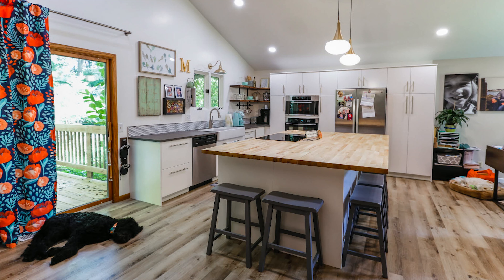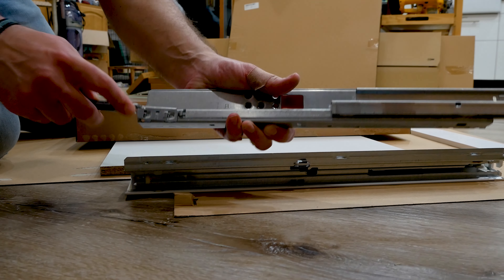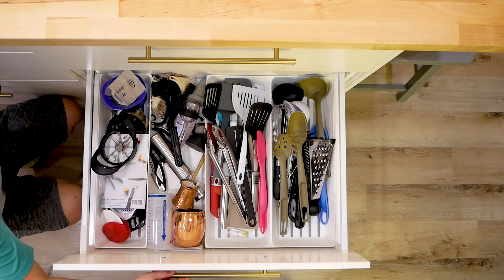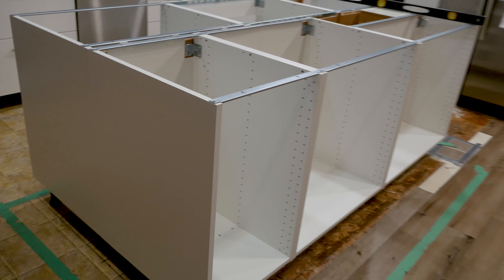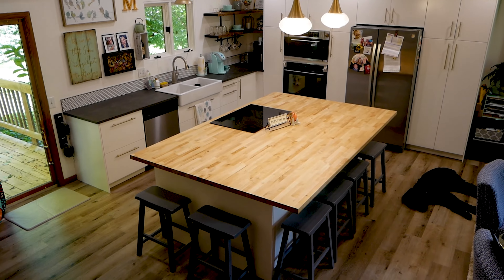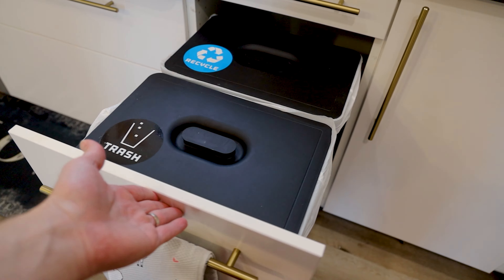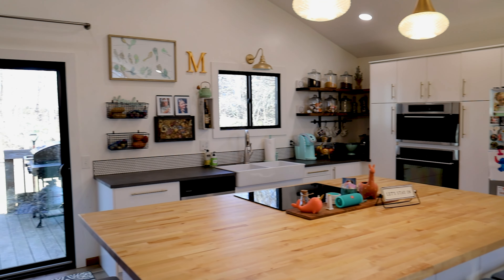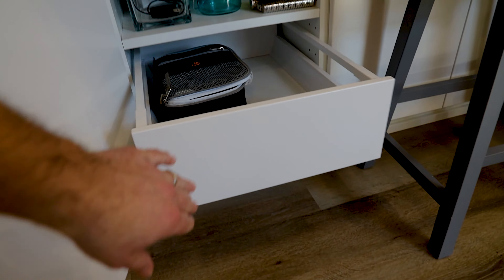5 Kitchen Design Ideas That You'll Love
Plus two bonuses. Are you designing your kitchen? You might want to add these ideas to your design.

Scroll for Links

My Goal is to provide you with enough knowledge and visual direction that if you want to build your kitchen you will feel comfortable enough to dive in and do it.

So many things in life seem scary until you learn about them or experience them.

QUESTIONS - Please ask and I will do my best to answer.

Vapor Barrier tape for around dishwasher on the underside of laminate counter

Ikea kitchen planner

Filmmaking gear

Photo Gear
Main Camera
Canon EOS R Plus RF24-105mm F4-7.1 is STM Lens Kit, Black

Rode Microphones VideoMicro Compact On-Camera Microphone

*All content on this YouTube channel reflects my own opinions and should NOT be taken as legal advice, financial advice, or investment advice. Please seek out the guidance of professionally trained and licensed individuals before making any decisions.